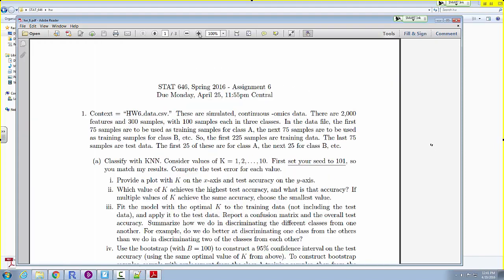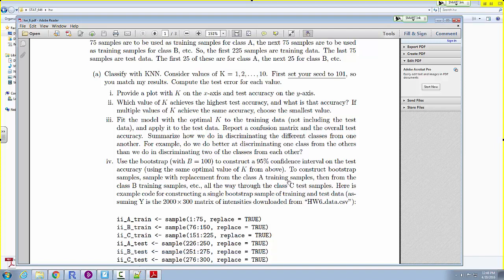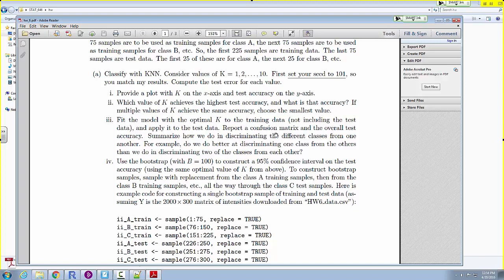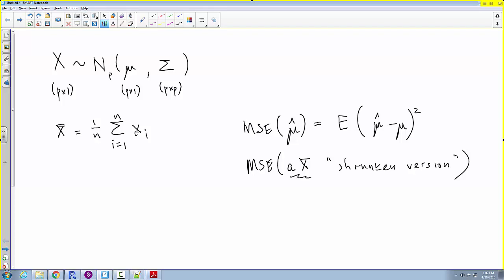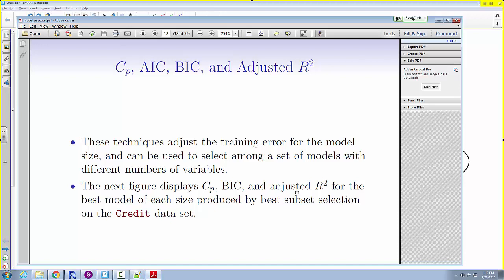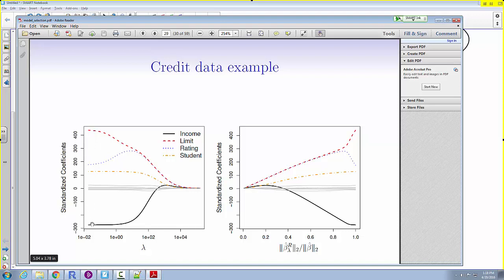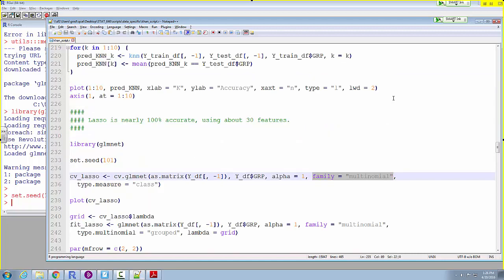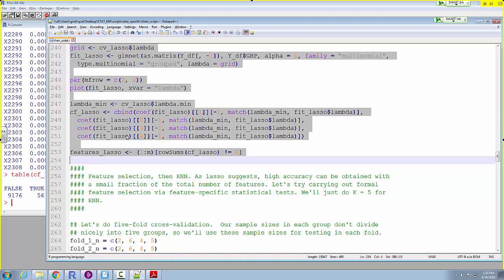STAT646 Lecture35 04202016